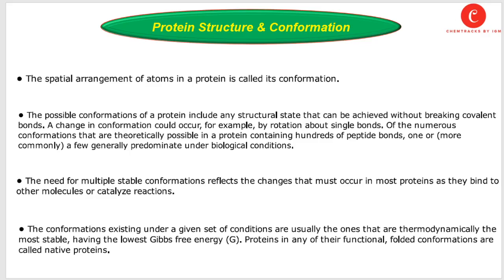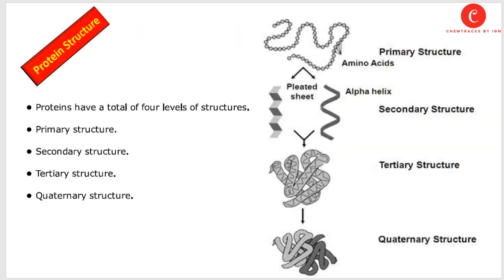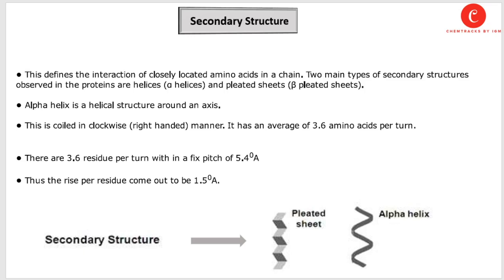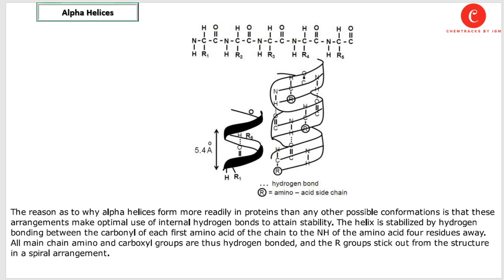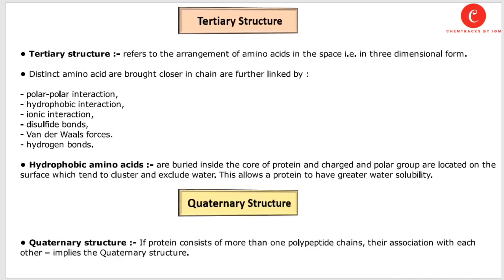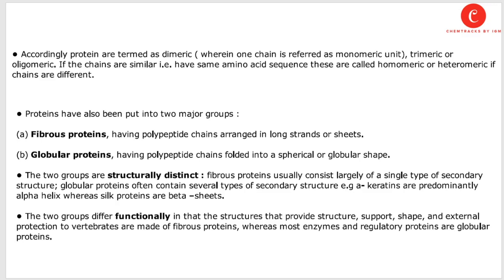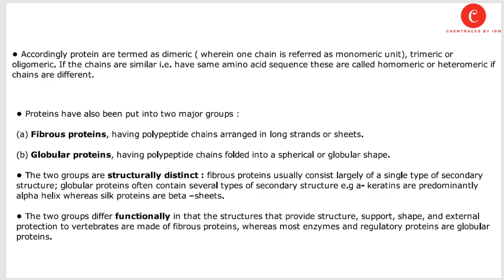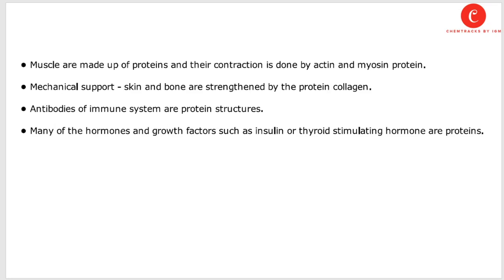Lecture 15 | Classification of Proteins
This video tells you about protein structure like primary, secondary, tertiary And qauternary structures. U will learn about fibrous and globular proteins. Functions of protiens